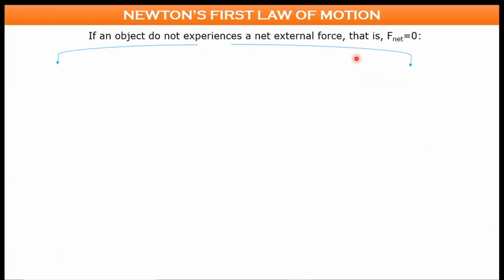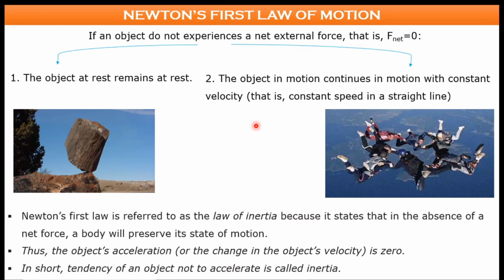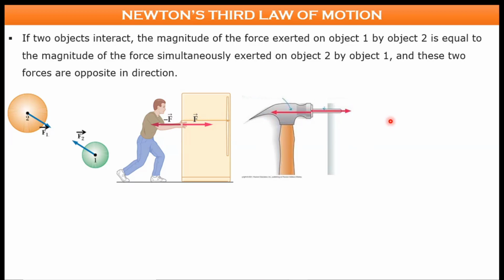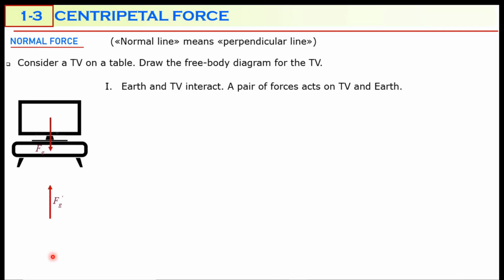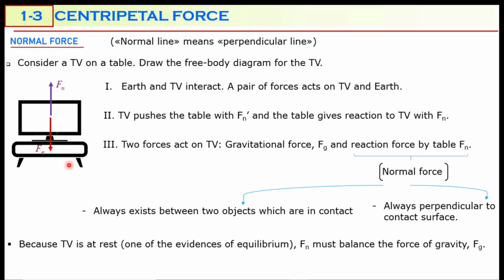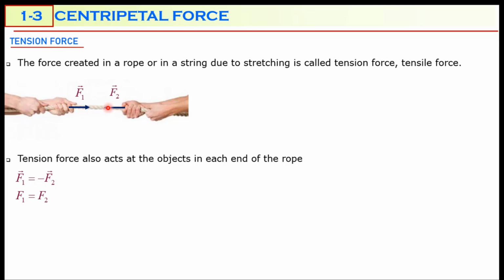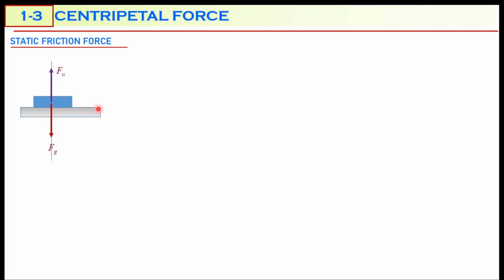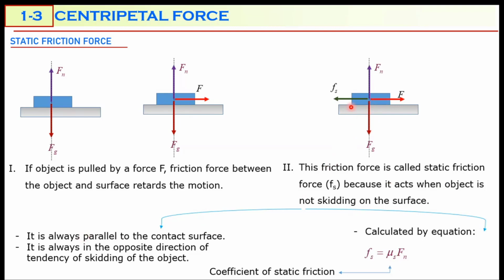Dynamics For The 12th Graders (Wezary)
Action reaction forces
Tension Force
Normal force
Friction force